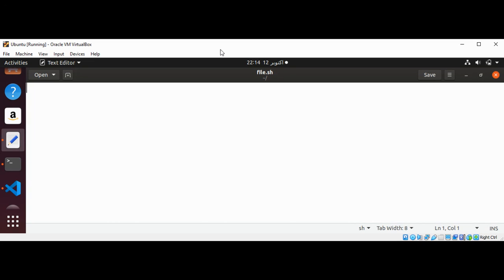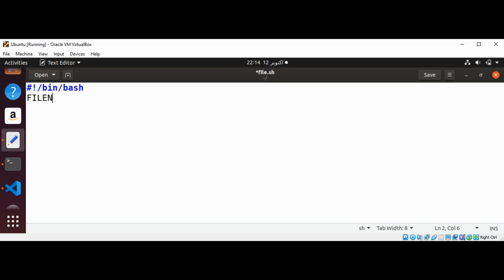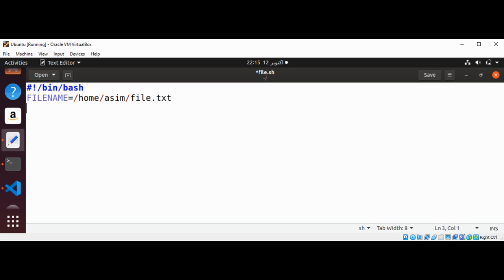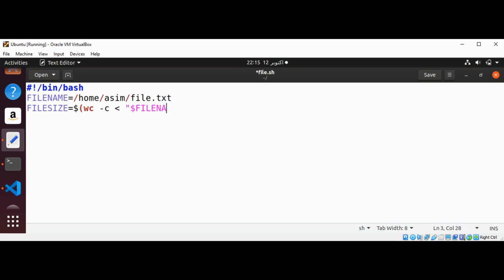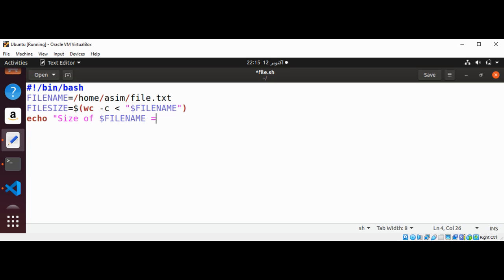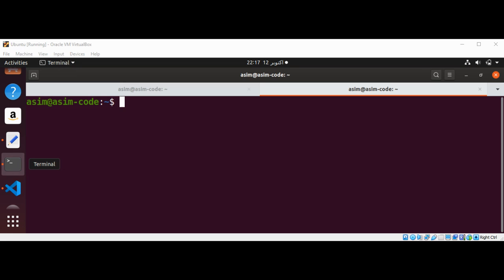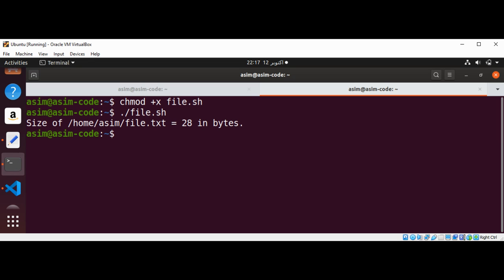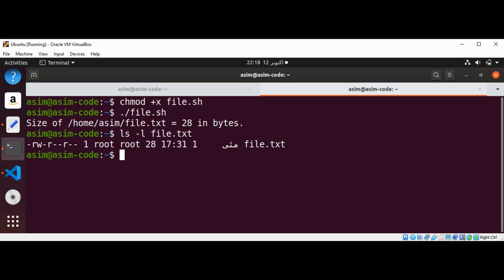Bash script to echo the size of a file in bytes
In this video we will learn how to write bash script to echo the size of a file in bytes.